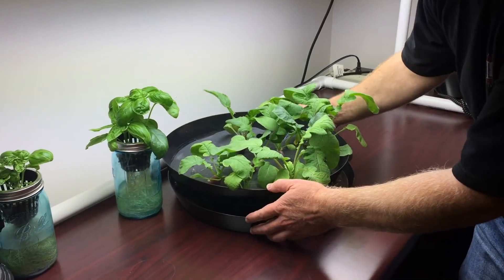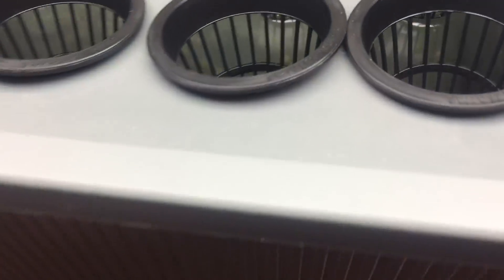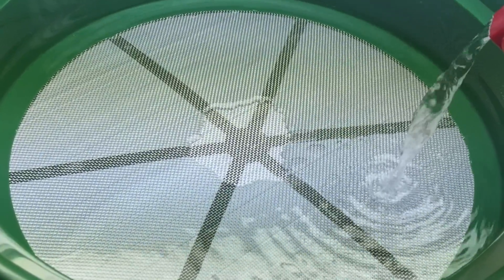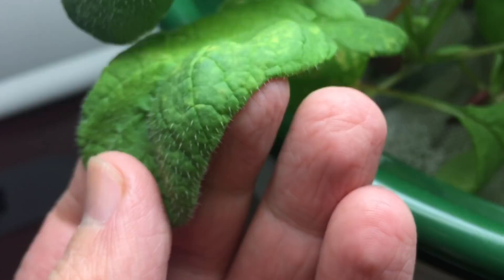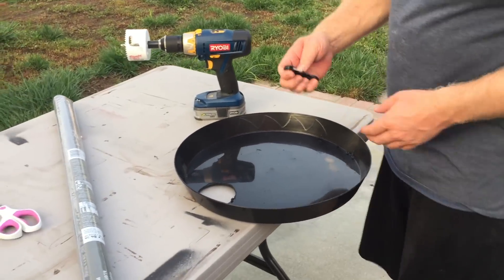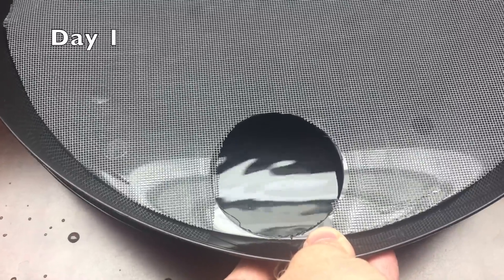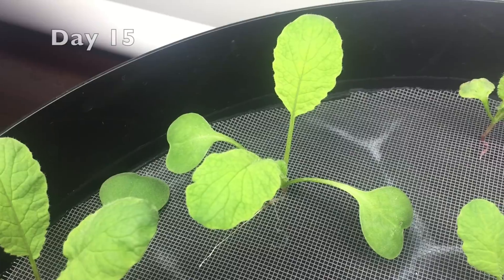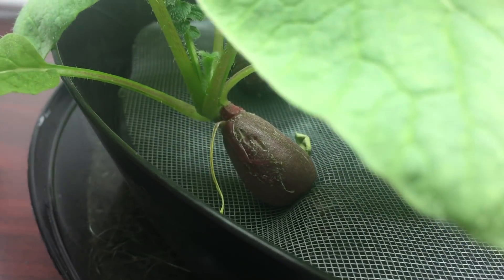Why did he grow them in a window screen?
You will laugh when Snöfrid speaks.

Come with me on my quest for waste free radishes.

A vendor provided me with a free sample hose with the understanding that it would appear in a video.

The light cycle was 14 hours on 10 hours off unless I felt like having the "sun" shine in my office while I worked.

Plants were grown in an office environment under a 4 bulb 4ft High Output T5 fluorescent fixture 216 Watts.

All the grows required top offs of fresh water.  PH and EC were not checked.  Fertilizer was only added once (right after thinning plants).

Nutrient Recipe
2g MasterBlend Tomato 4-18-38
2g Calcium Nitrate 15.5-0-0
1g Epsom Salt
1 Gallon or 3.8 Liters tap water

Music is Snöfrid by Jean Sibelius

Filmed on an iPhone6
Edited with iMovie 10.1.5
Voiceover recorded on a Blue Snowball ICE